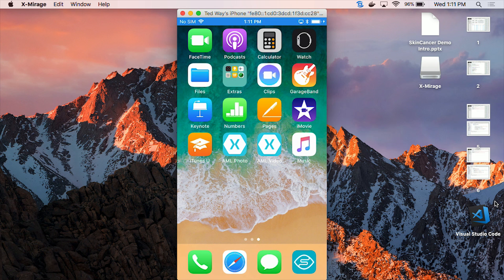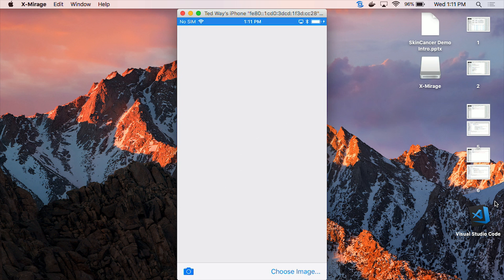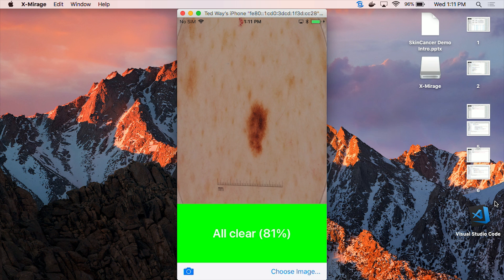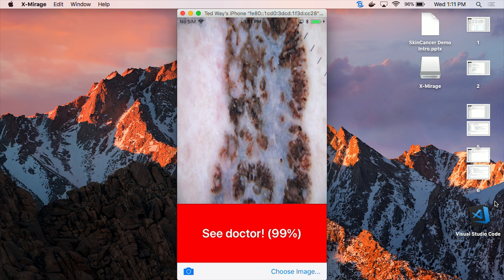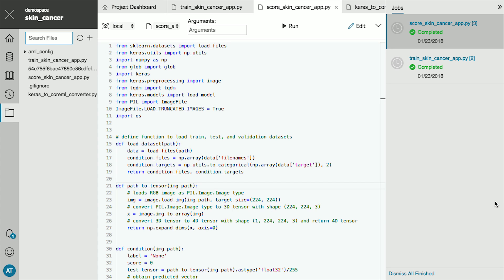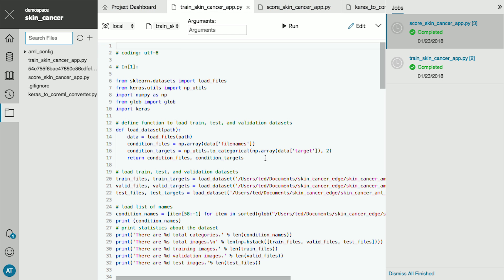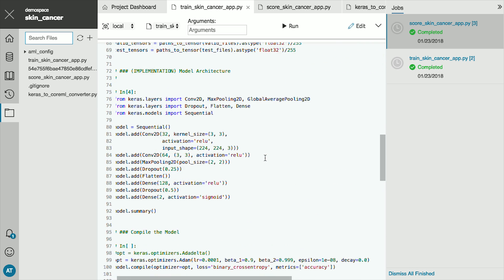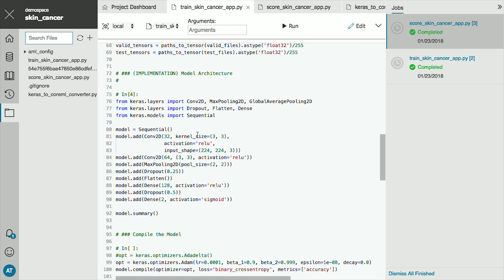Edge AI: Skin Cancer Detection App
AI  is moving at a very high speed today. How can we speed up AI aps for our developers? Here we talk about approaches using CoreML & Xamarin and how we can speed up real-time inferencing AI apps.